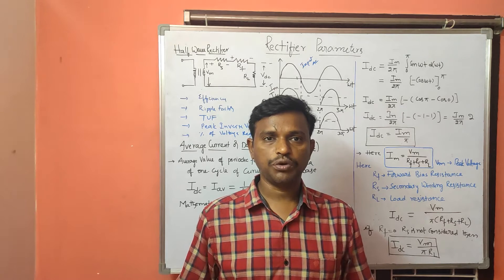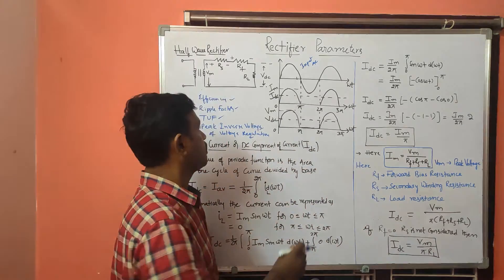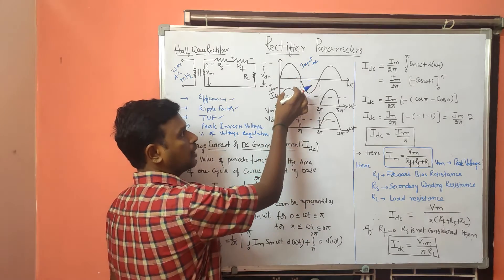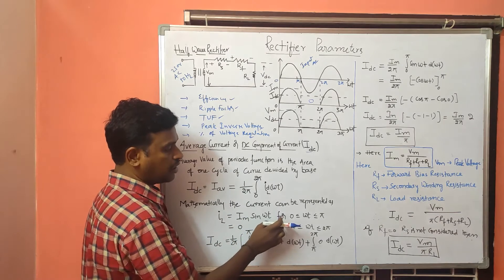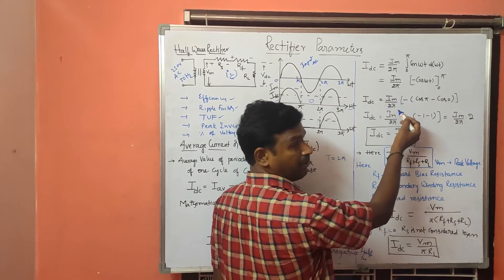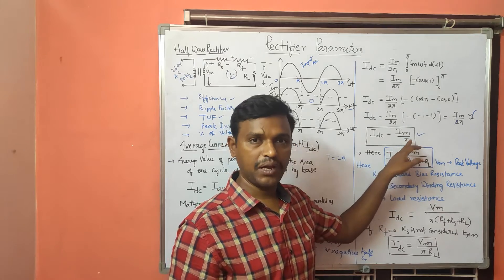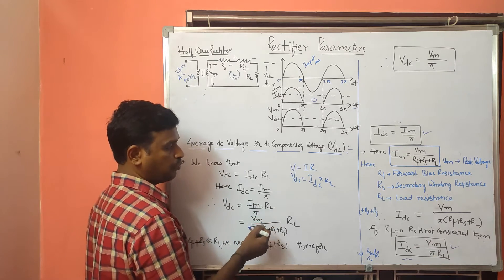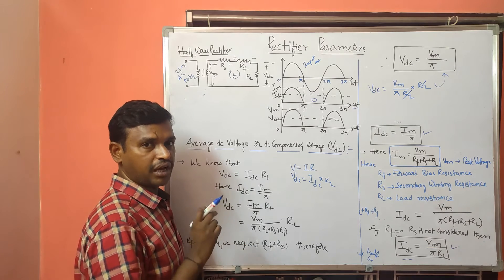Average or DC Current, Voltage in Half Wave Rectifier